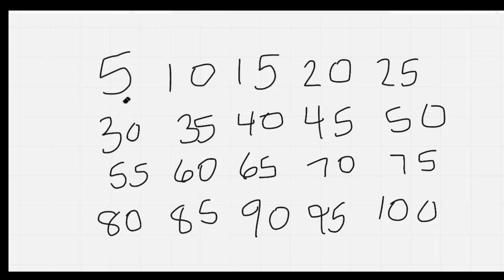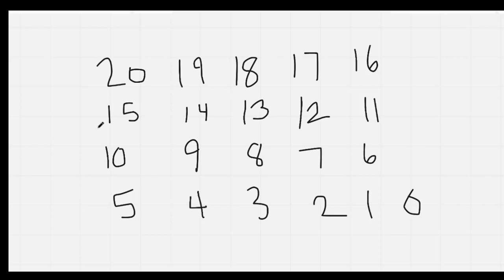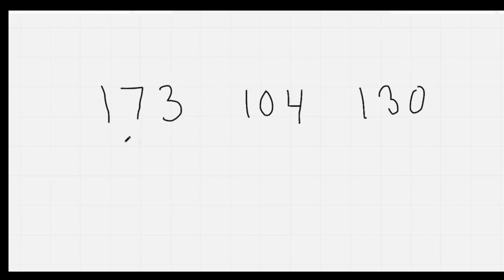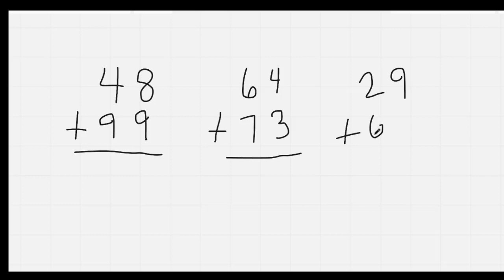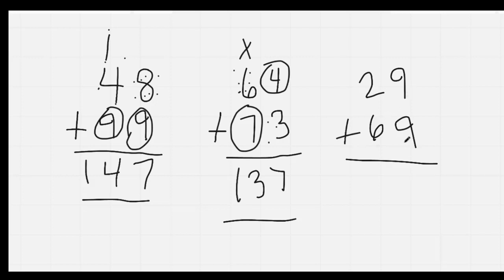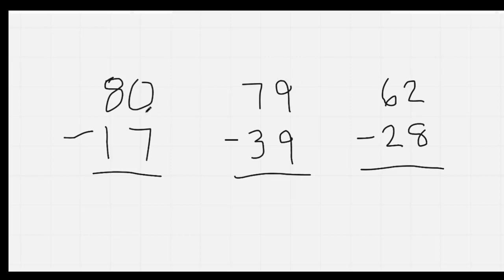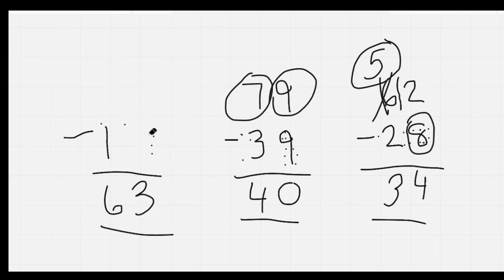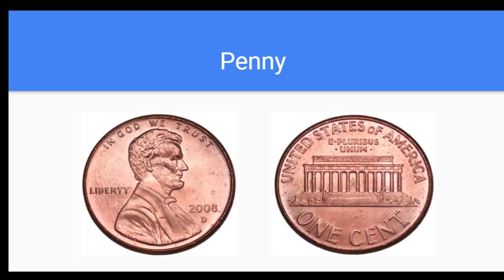K - 1 Math Lesson 30